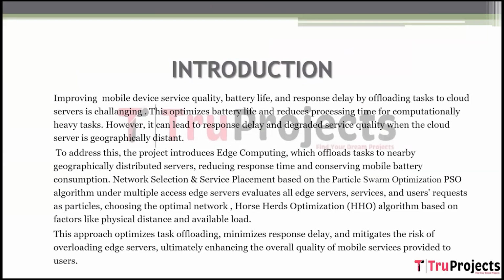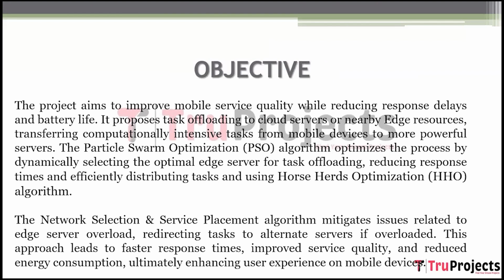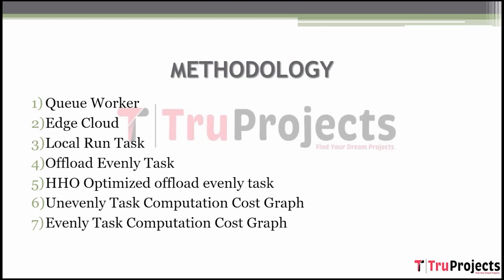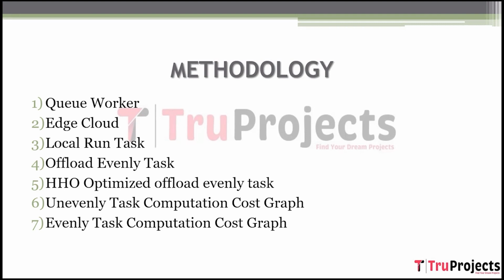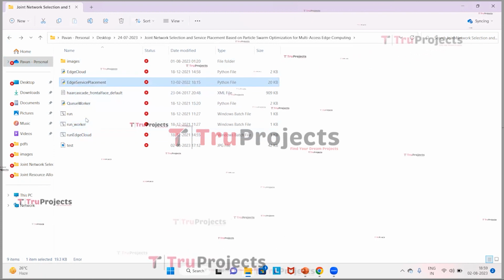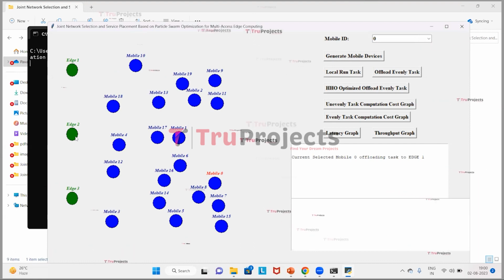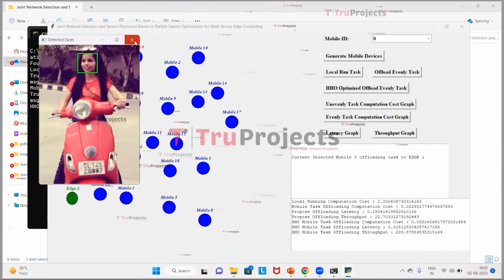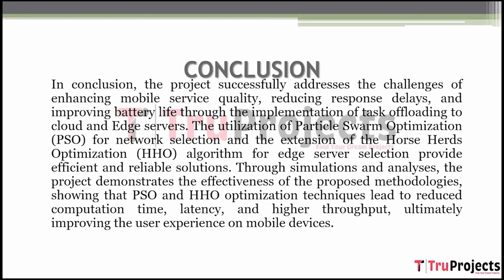Joint Network Selection and Service Placement Based on Particle Swarm Optimization for Multi Access